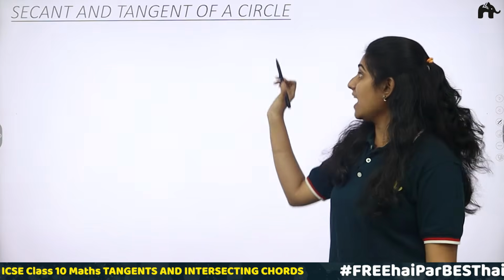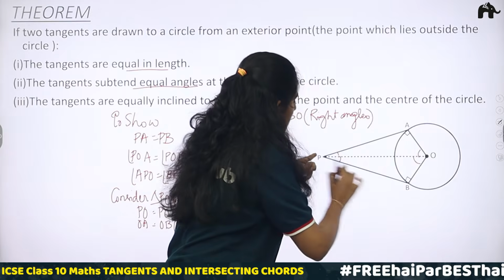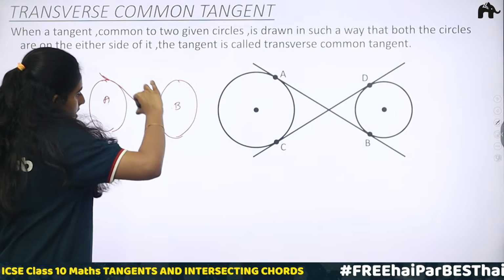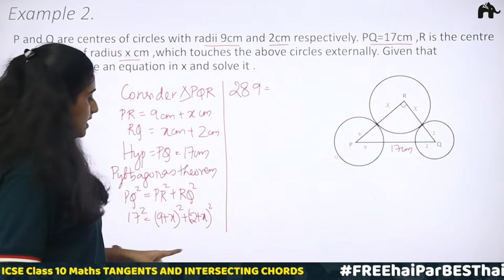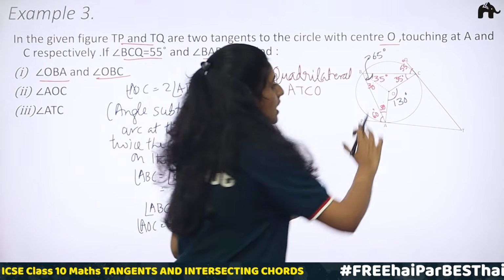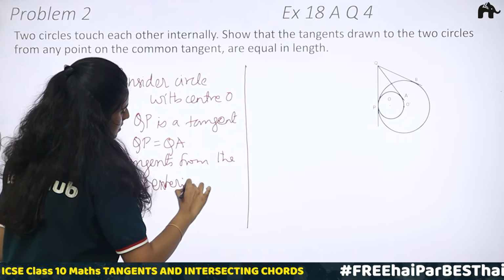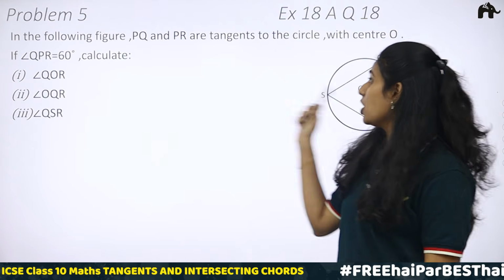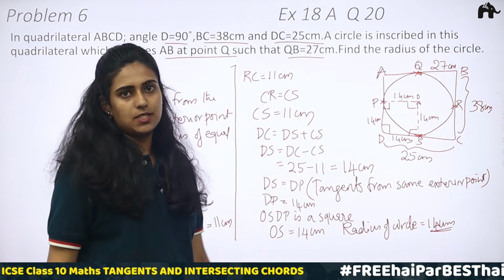Tangents And Intersecting Chords Class 10 ICSE Maths | Mathematics Chapter 18 Exercise 18A Selina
"Timestamp:
0:00 Introduction
00:35 Secant and Tangent of a circle
02:56 Tangents
06:56 Theorem
22:26 Direct Common Tangent
26:07 Transverse common tangent
27:46 Example 1
35:42 Example 2
43:50 Example 3
54:14 Example 4
01:00:16 ICSE Ex.18 A Q.1
01:03:58 ICSE Ex.18A Q.4
01:07:34 ICSE Ex.18 A Q.5
01:12:00 ICSE Ex.18 A Q.9
01:18:18 ICSE Ex.18A Q.18
01:24:42 ICSE Ex.18 A Q.20